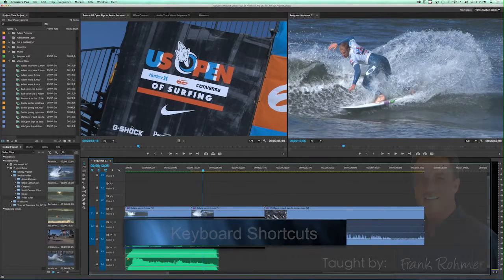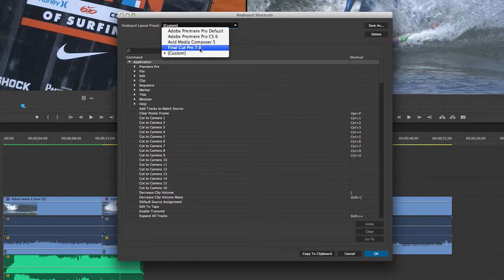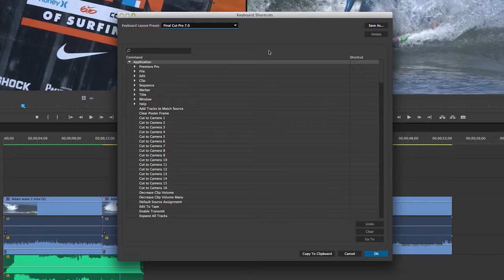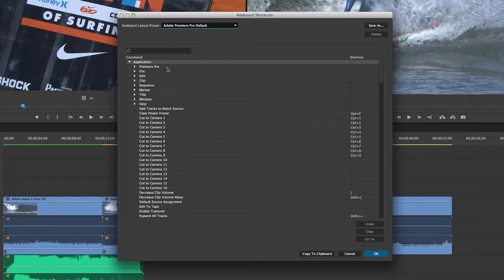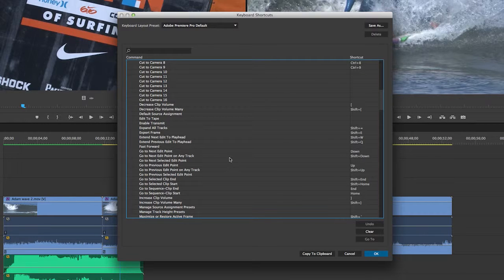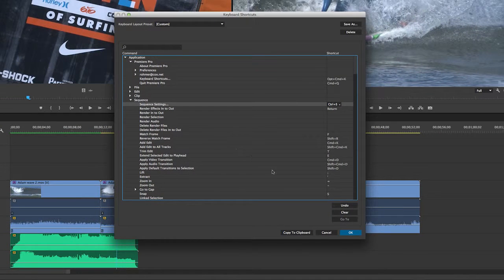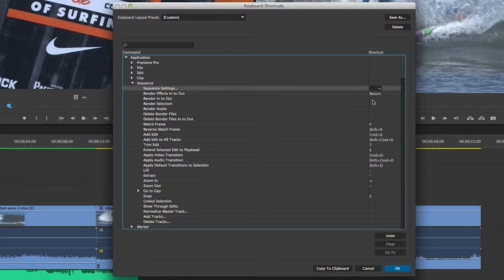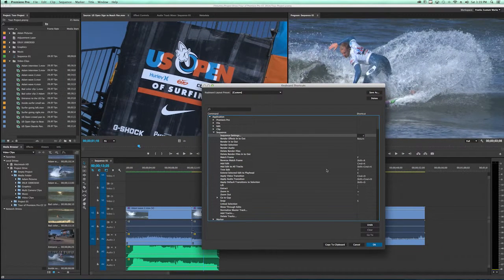05 Keyboard Shortcuts